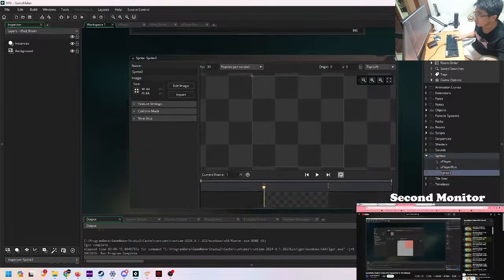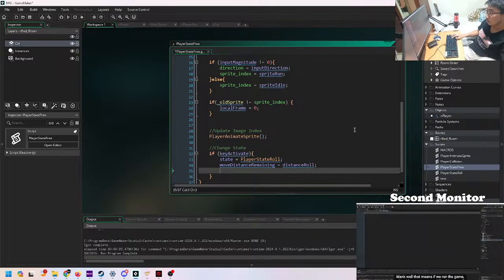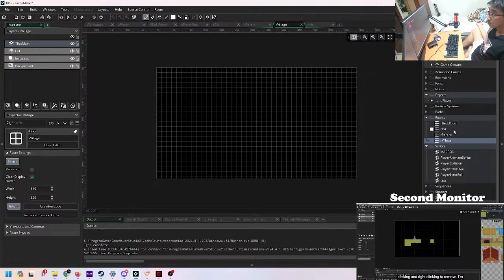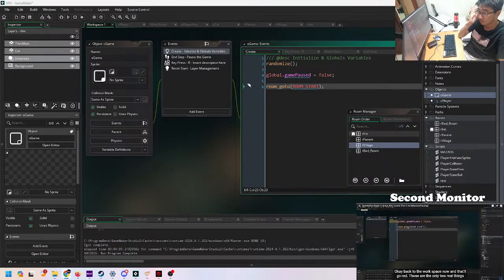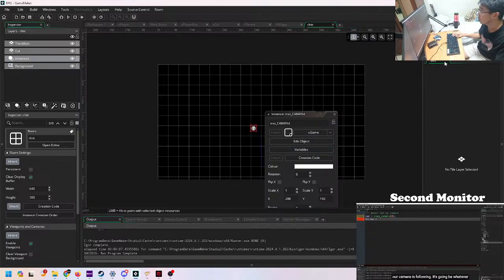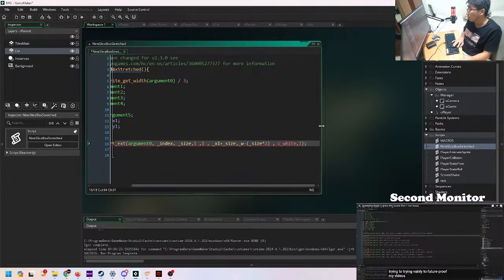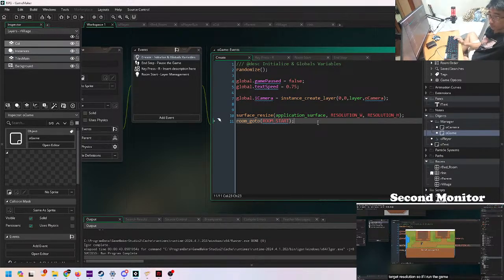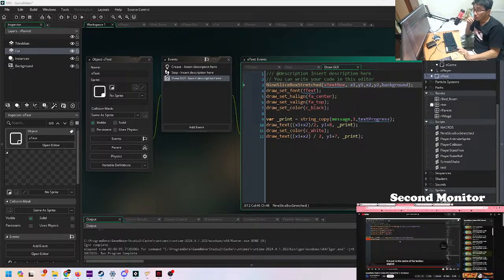【GameMaker】 Making game with 0 experience